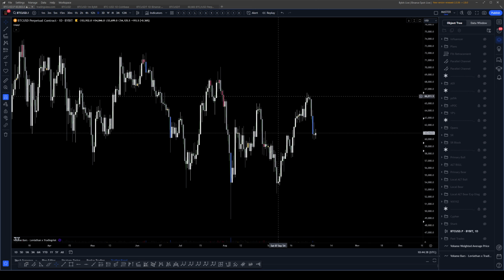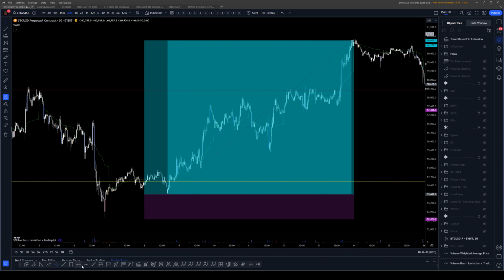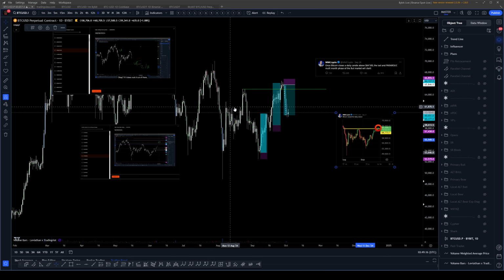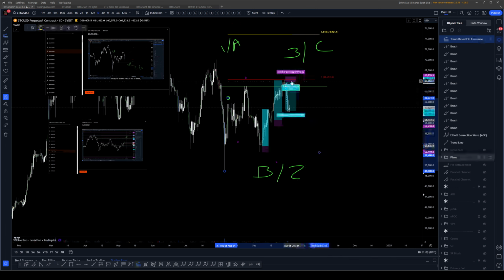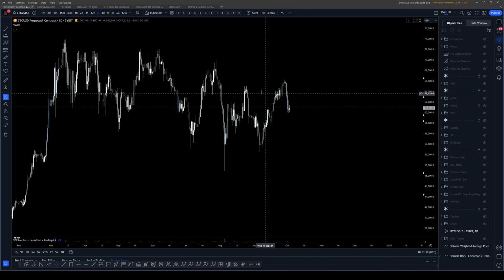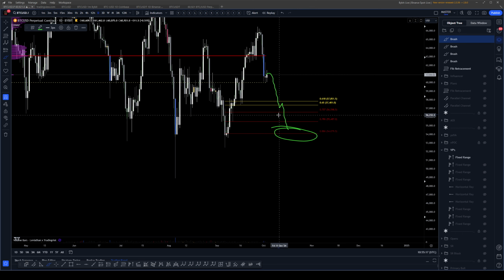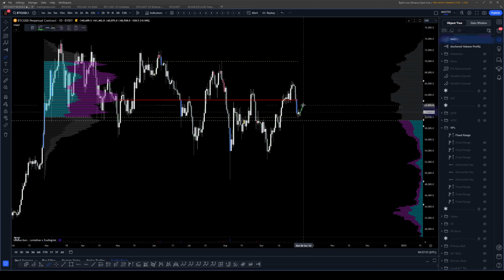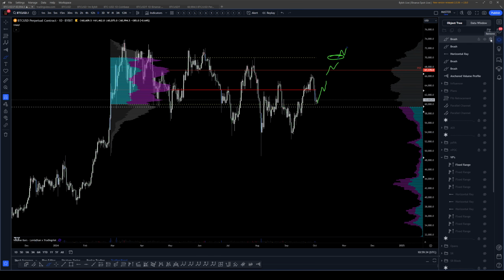CRYPTO INFLUENCER'S ARE WRONG AGAIN! - BITCOIN TRADING PLANS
Bitcoin (btc) cryptocurrency technical analysis and Elliott Wave Theory. Today, we discuss the current bitcoin price action and what bitcoin trading levels we are looking to trade next.

*NOTHING CONTAINED IN THIS VIDEO IS FINANCIAL ADVICE. DO YOUR OWN RESEARCH AND CONSULT A REGISTERED FINANCIAL ADVISOR BEFORE MAKING ANY INVESTMENTS.

If you want know how to make money trading crypto, check out our We cover all the best day trading strategies, swing trading strategies and scalp trading strategies, and show how you can still make money trading crypto with a tight budget.